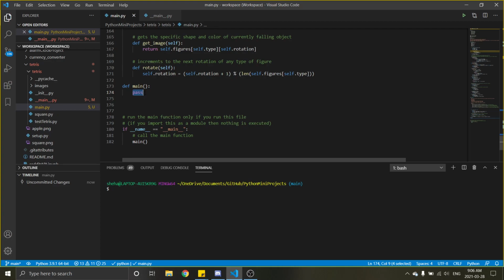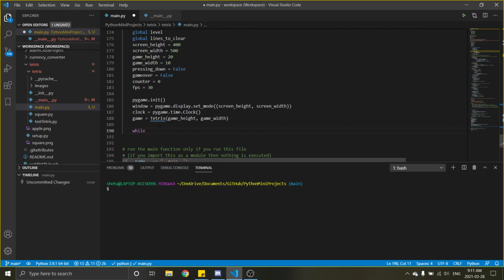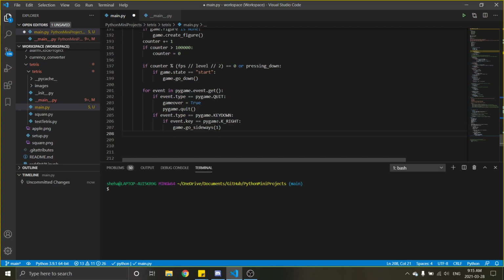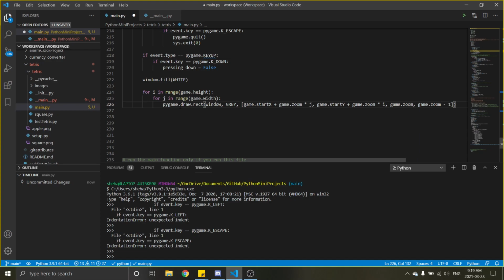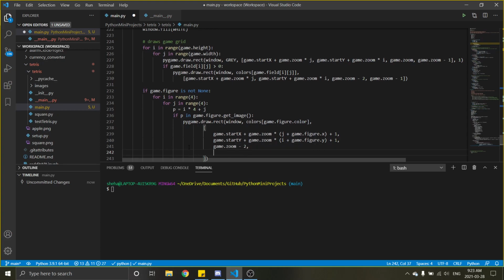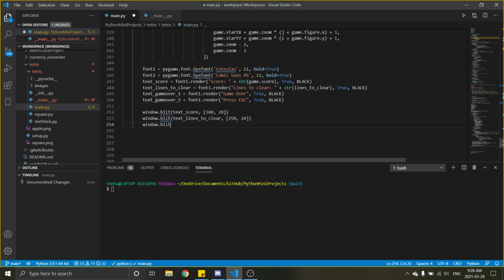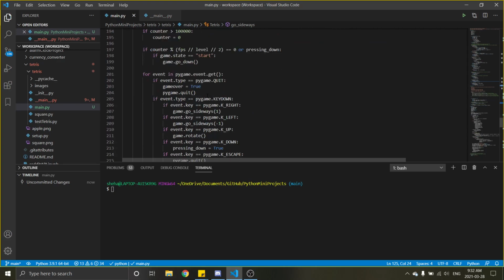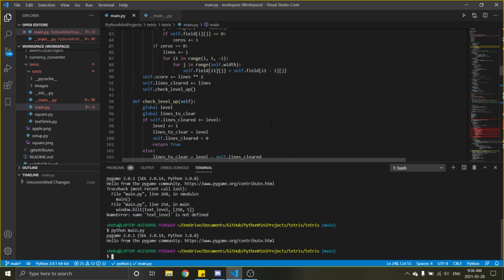How to make a Tetris game in Python using Pygame Part 3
Hi everyone. This is video series I will cover how to build a Tetris game in Python using Pygame. This is part 3 of the series where I show how to code the main() method and where I cover some errors made in Part 2.